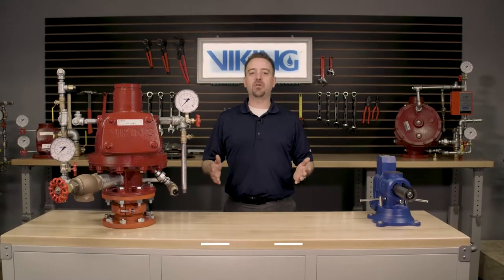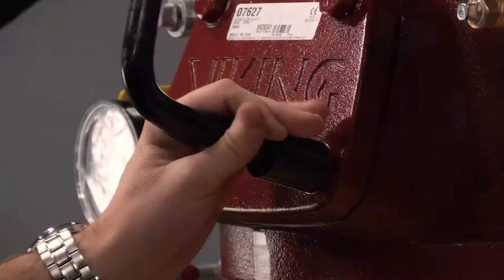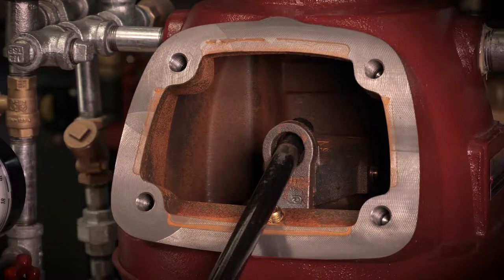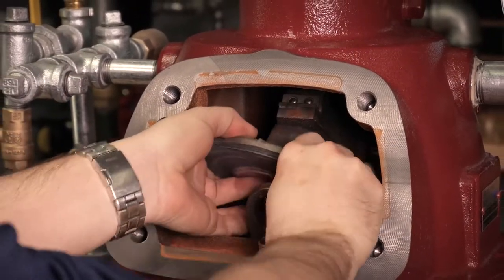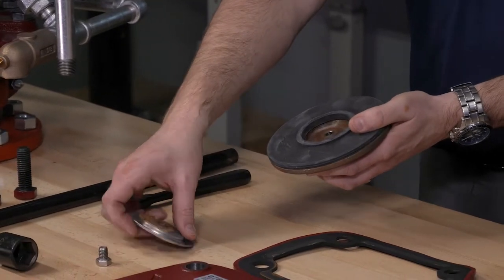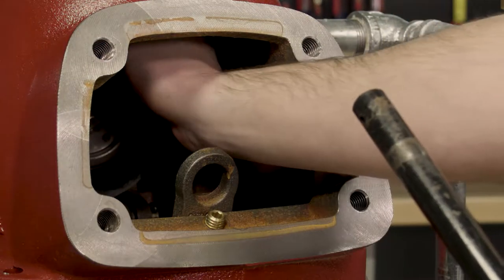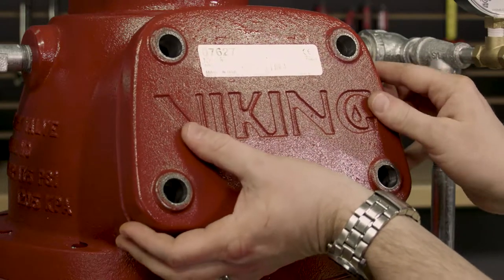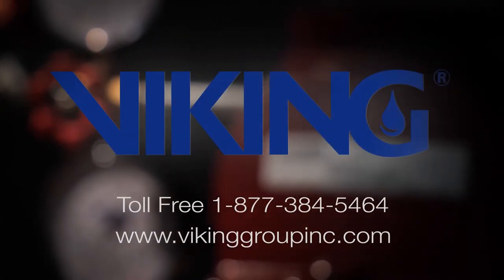Viking Model F Dry Valve Clapper Rubber Replacement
This video covers the replacement of the rubber clapper assembly in the Viking Model F Dry Valve.

About Viking